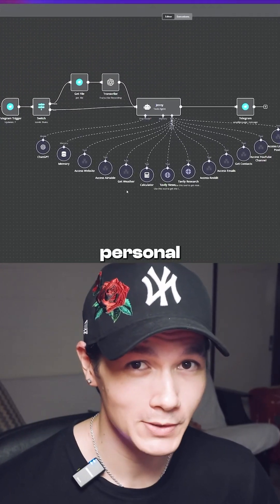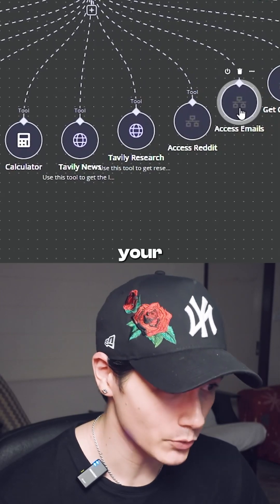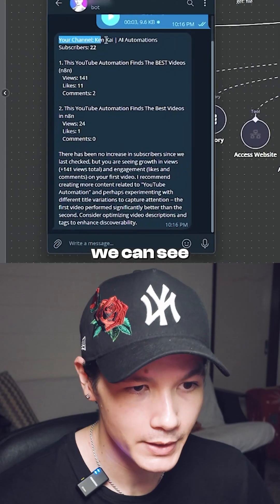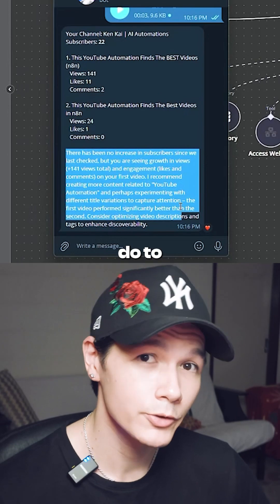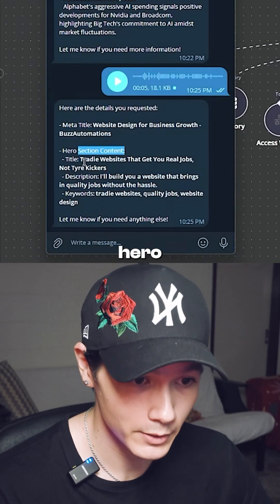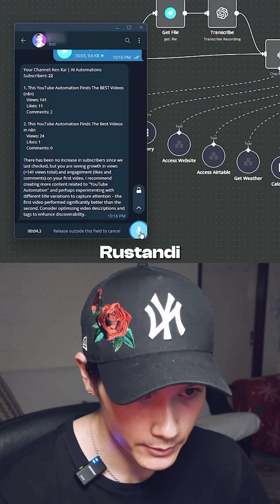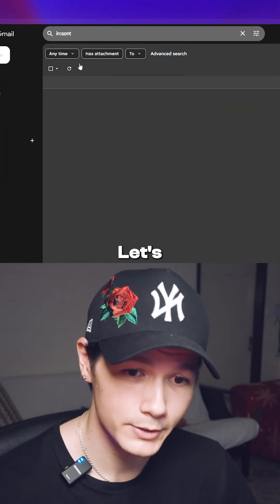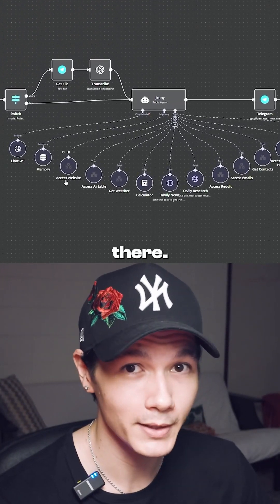I unleashed an AI agent team in n8n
So this might be the craziest AI Agent team i've ever built with n8n.

It does everything I need it to..

But i'll be adding more agents with this as well.

So far it can:

- Access your YouTube channel (and get you video data, plus optimize your channel and videos)
- Access Reddit to get any info you need from it
- Access your emails, send, reply and read.
- Access a range of Airtables, like tasks, ideas, save for later, subscription tracking
- Access news articles in real time (pulling in the latest articles of any topic)
- Research anything (with verified sources, latest research)
- Linkedin Poster (creates posts based on well performing structures, scores, validates, re-writes if needs fixing)
- Accesses my website via API, allowing me to pull any information from it AND push updates via the agent as well.
- And more!

I'll be adding facebook ads agent, google ads agent and a few other things as the days go on.

Crazy stuff!